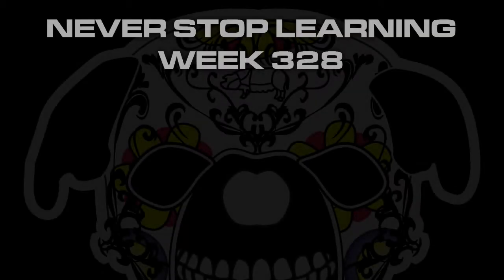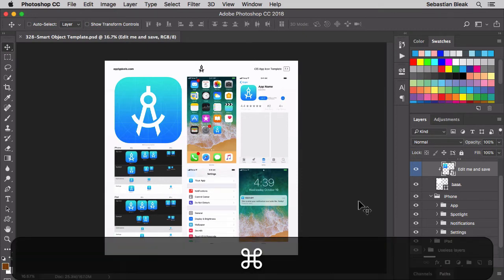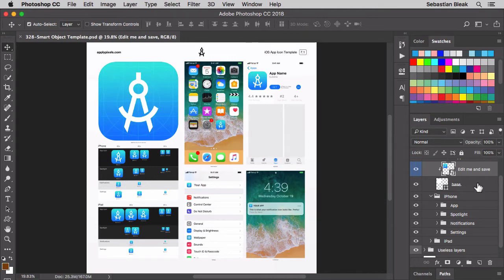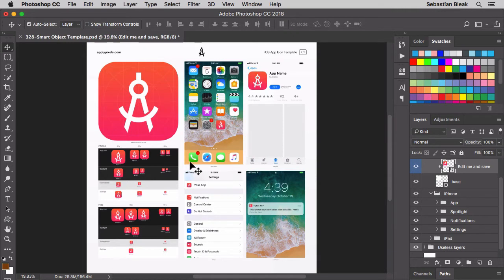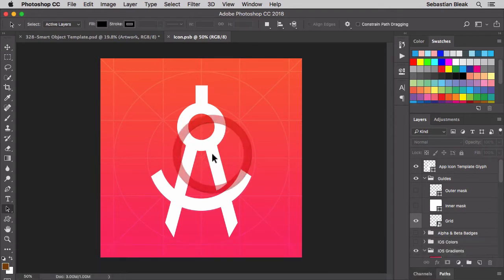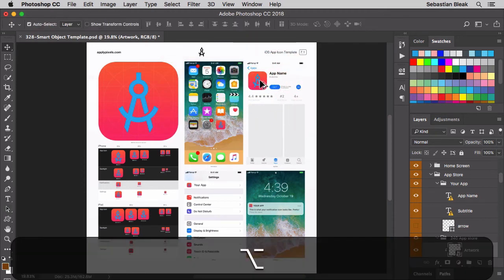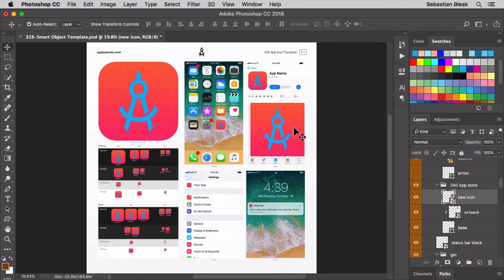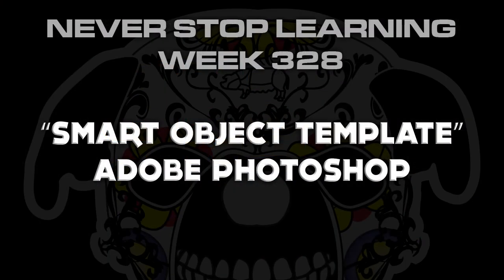Adobe Photoshop "Smart Object Template" wk328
This is a video to show how to use Smart Objects as a template.

Michael Flarup
MacOS Icon